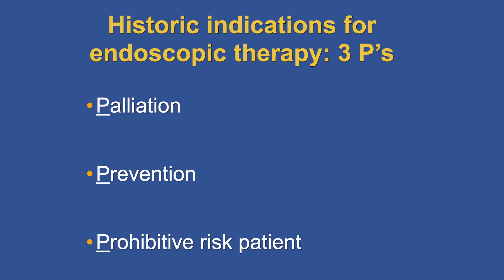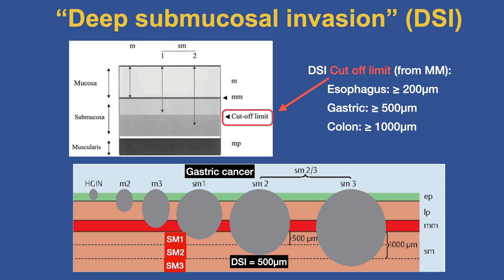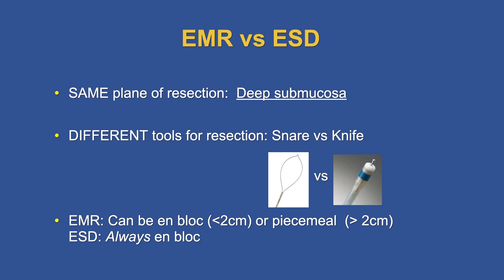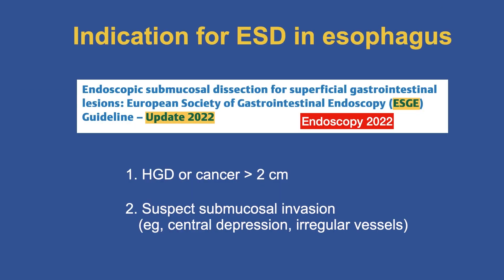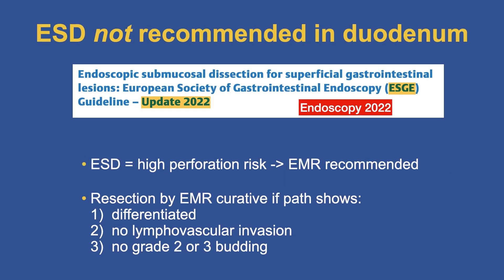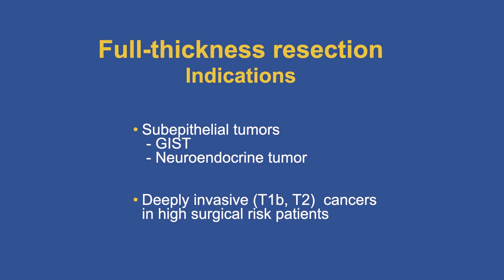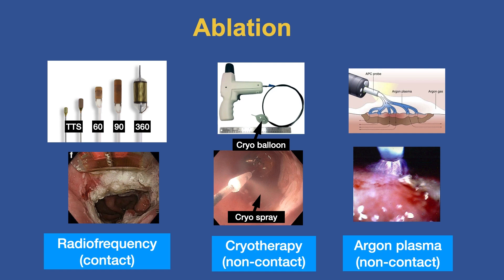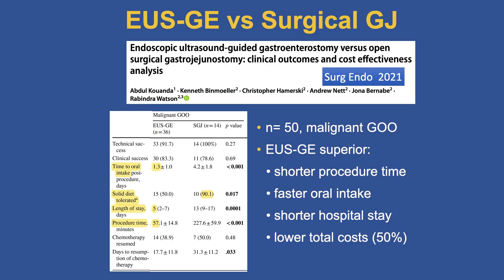Oncology Summit 2022: "Update in Advanced Endoscopy Therapy "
Presentation by Dr Binmoeller, Sutter Oncology Summit 2022 , October 21 / 22, Half Moon Bay, CA